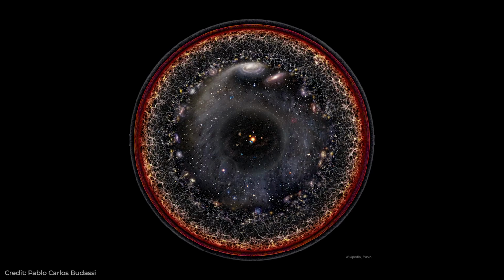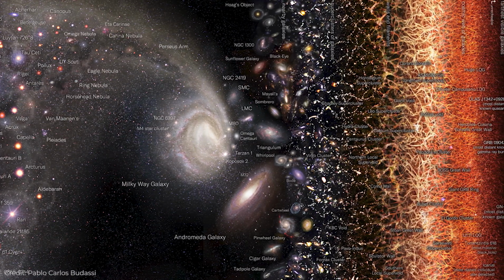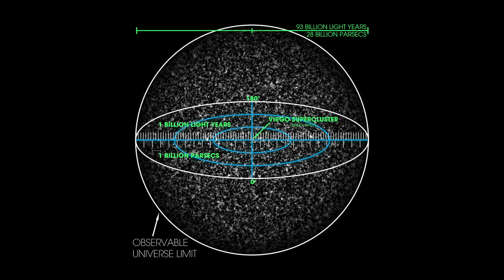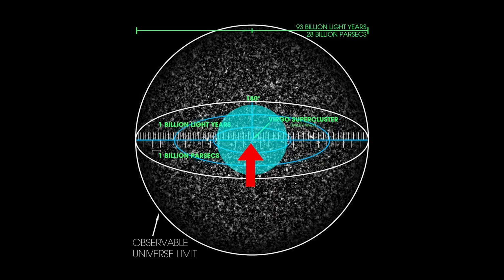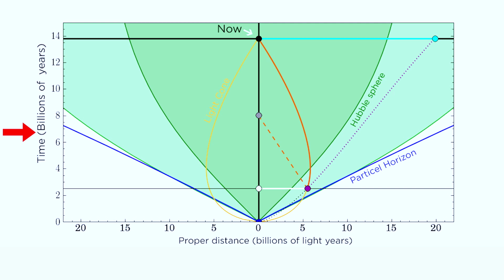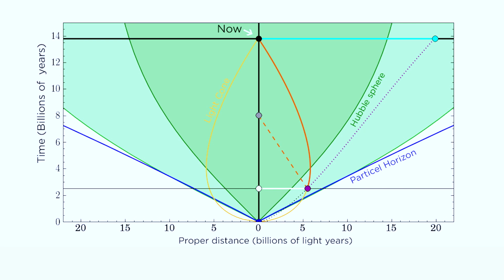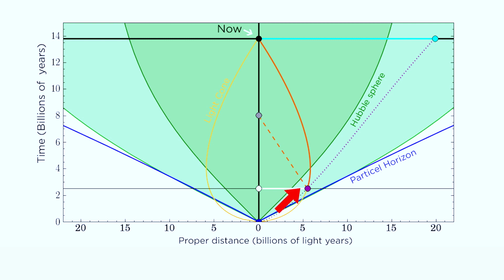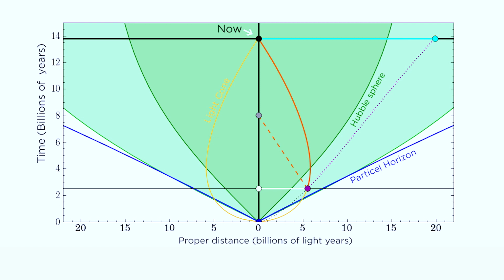What are 3 Horizons of the Universe and can we get there?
Where does the Universe End? What are the three horizons of the Universe? How can we see galaxies that are moving away from us faster than light?

00:00 - Intro
01:14 - Particle Horizon
11:55 - Hubble Horizon
18:49 - Event Horizon

Sources
Neutrino Background